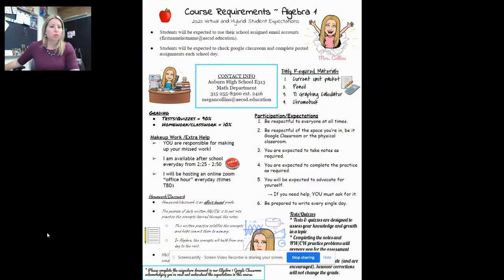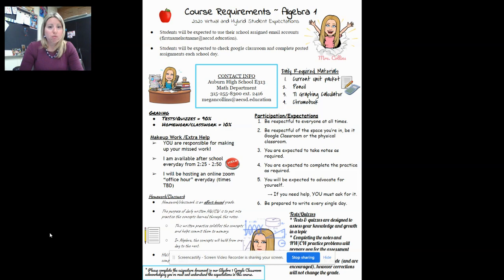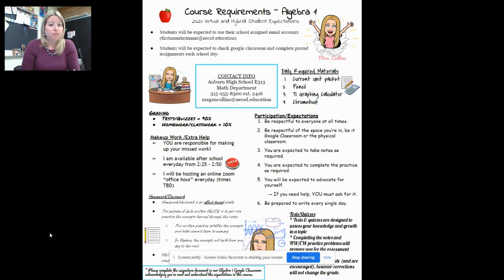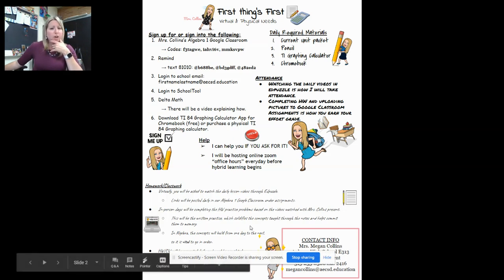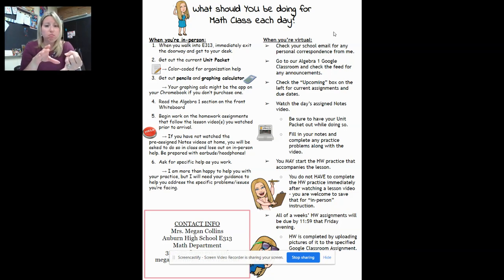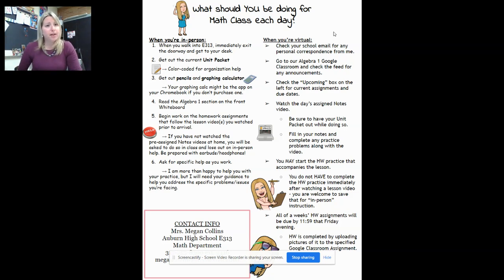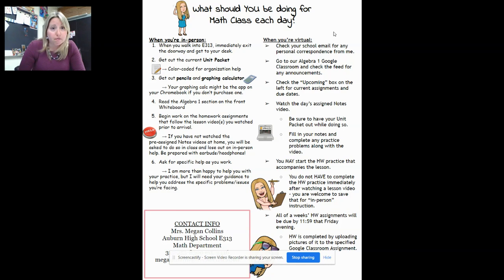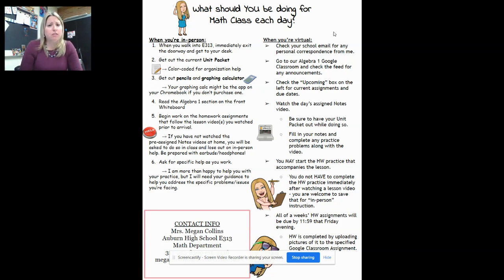A1 Course Requirements: Sep 8, 2020 1:16 PM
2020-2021 Regents Algebra 1 Course Requirements